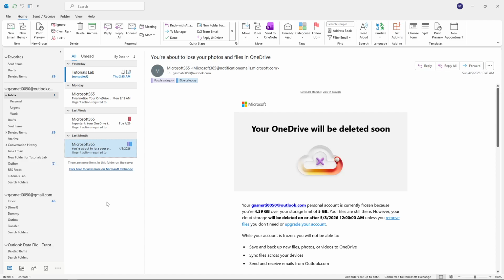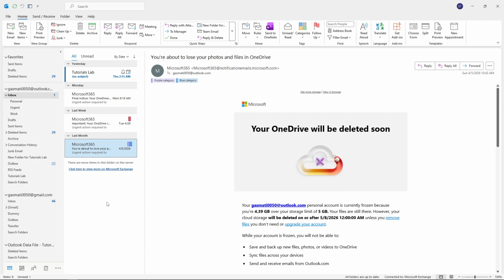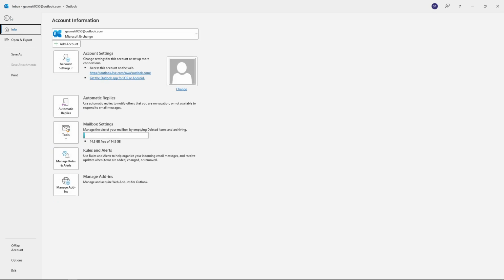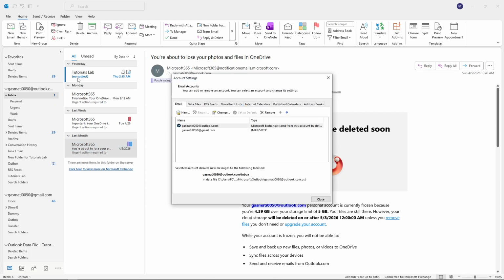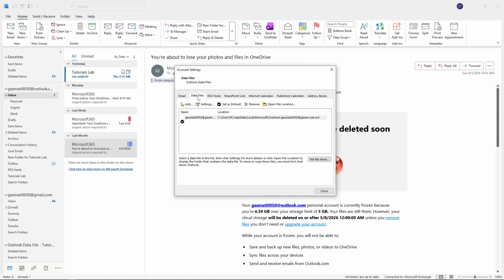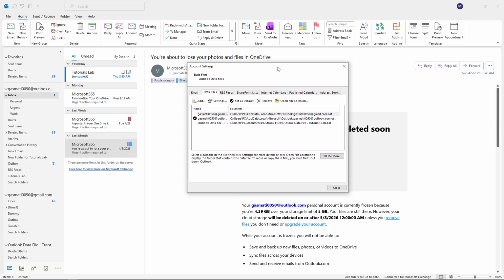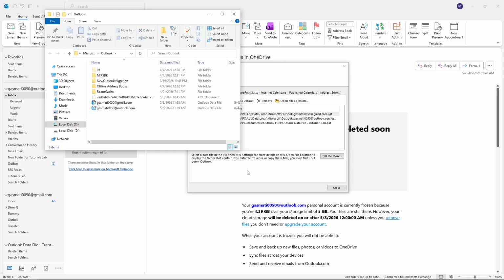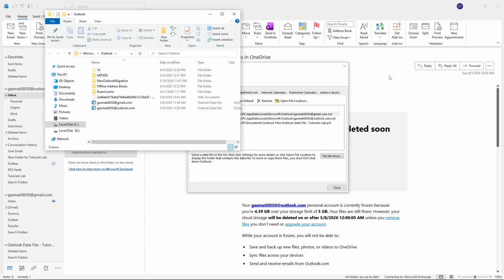How to Fix Unable To Delete Outlook Data File (Tutorial 2026)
By the end of this video, you’ll know fix unable to delete Outlook data file, troubleshoot Outlook PST file not deleting, resolve Outlook OST file cannot be removed, how to delete stuck Outlook data file, why Outlook data file won't delete, repair Outlook file deletion issues, solve Outlook PST removal problems, guide to force delete Outlook data file, steps to remove undeletable Outlook file, delete Outlook archive file troubleshooting, how to fix Outlook data file in use, bypass Outlook data file deletion error